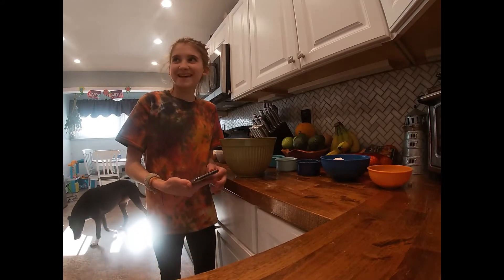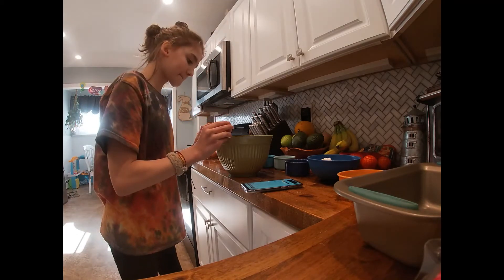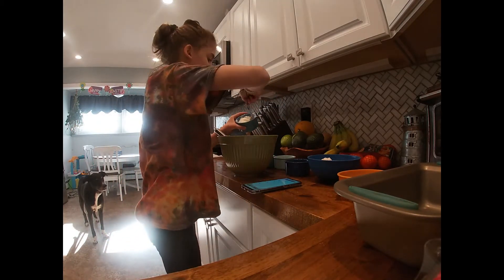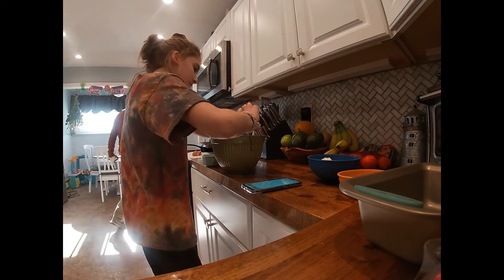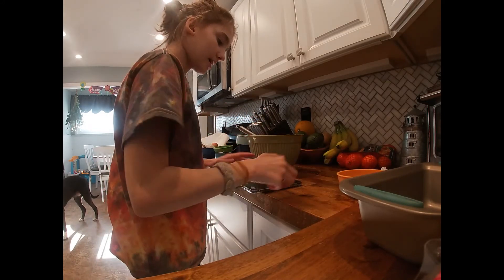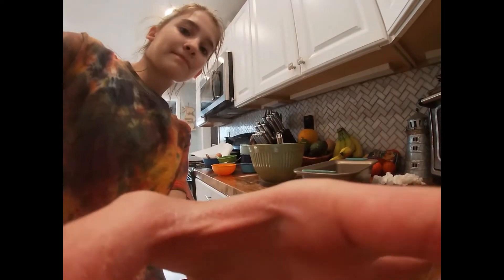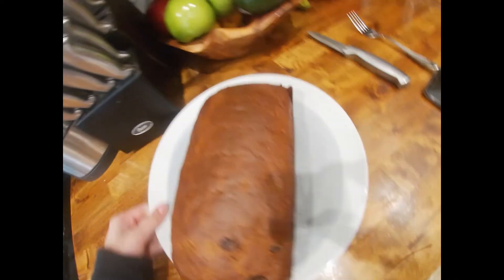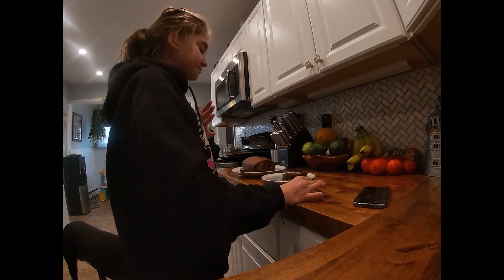Quarantine baking, banana bread.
Making banana bread